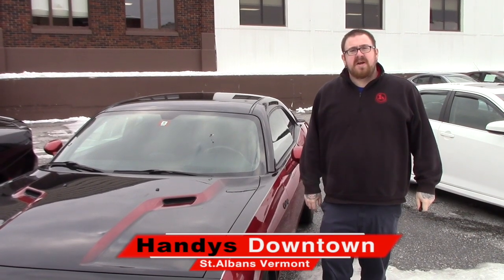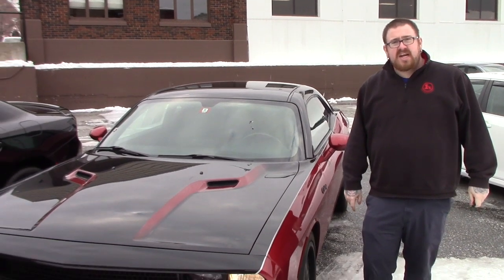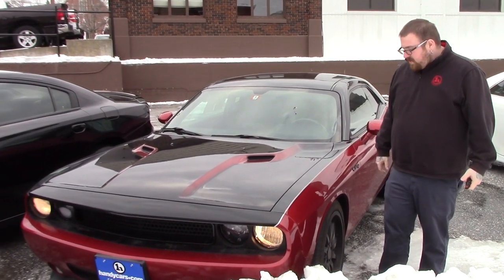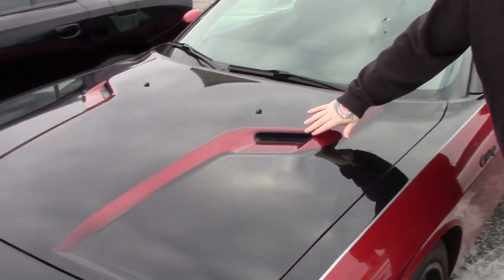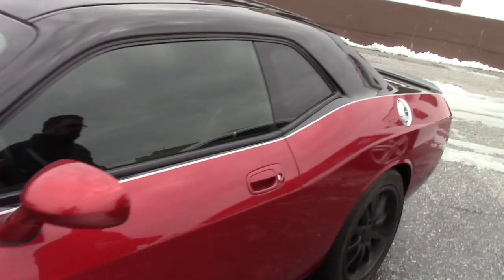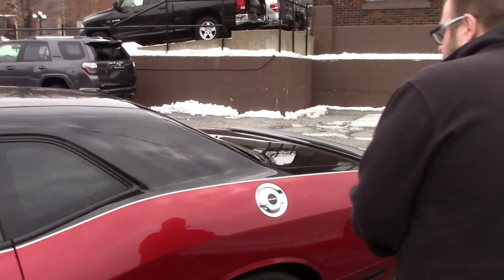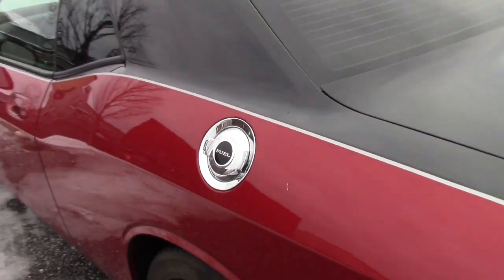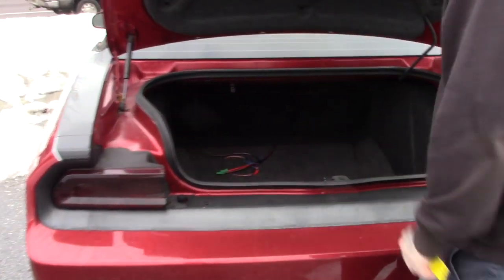2010 Challenger for Charles from Nick at Handys Downtown